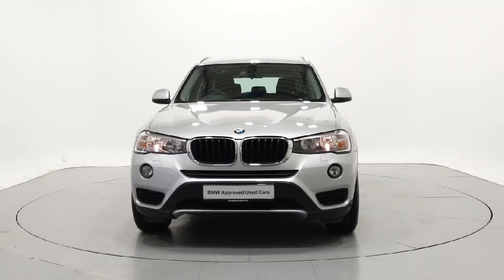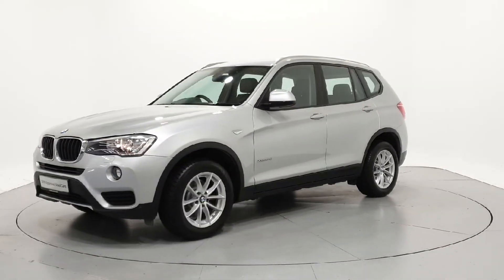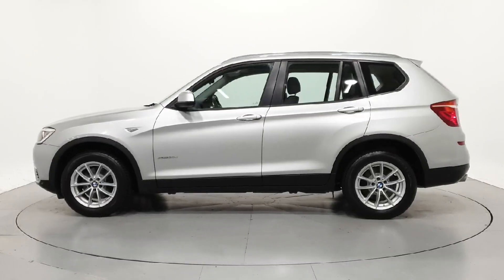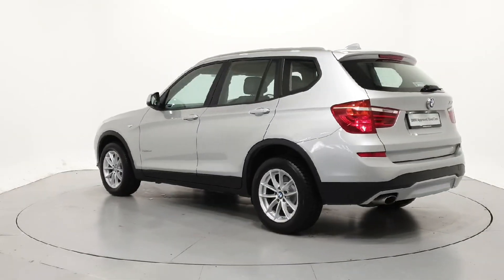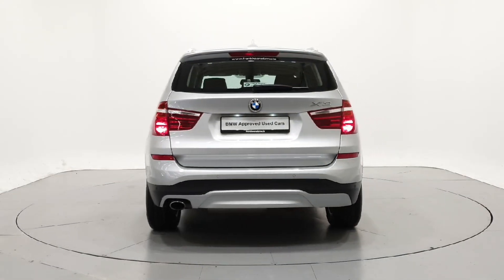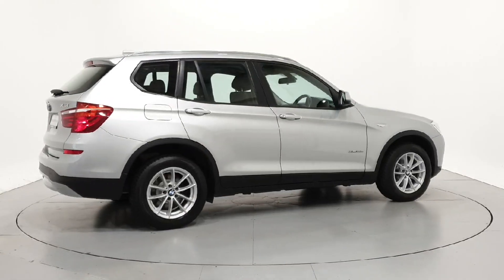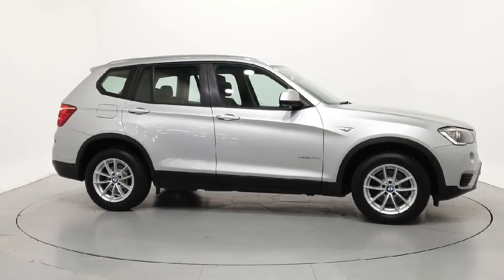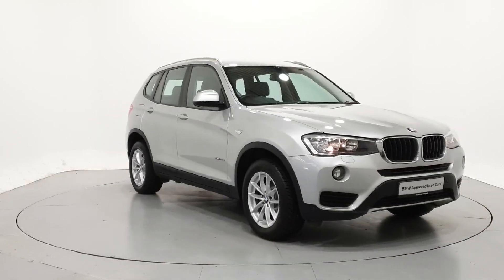171D25074 - 2017 BMW X3 xDrive20d SE Auto RefId: 398260